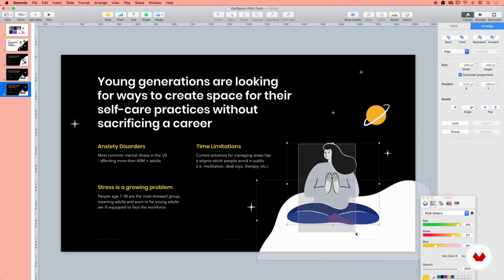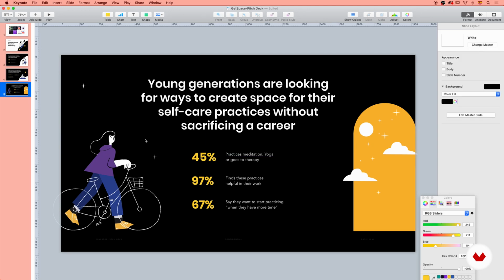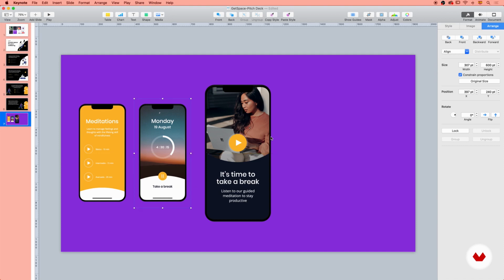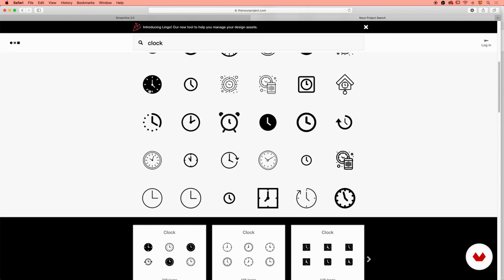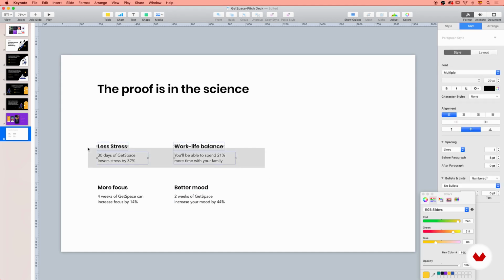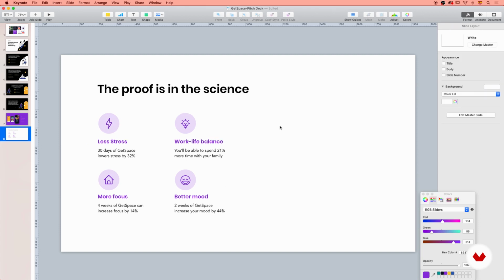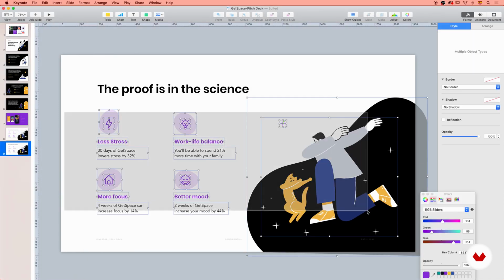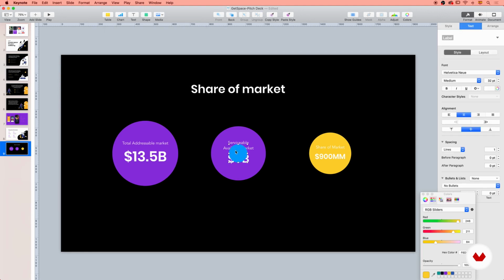Unit 4 'Principles of Presentation Design' katyakovalenko 5